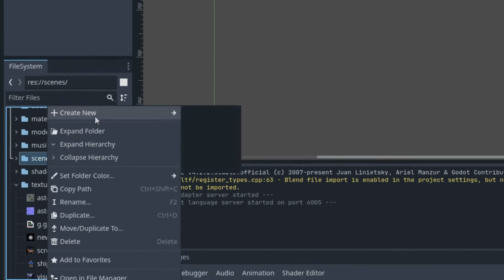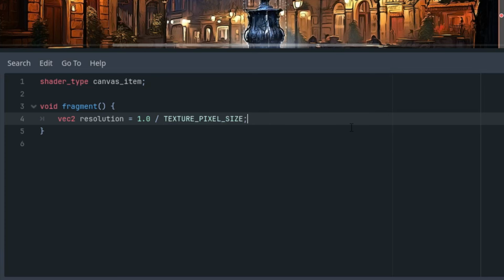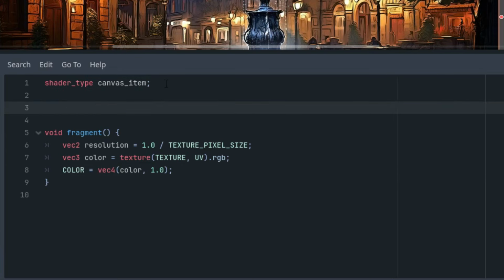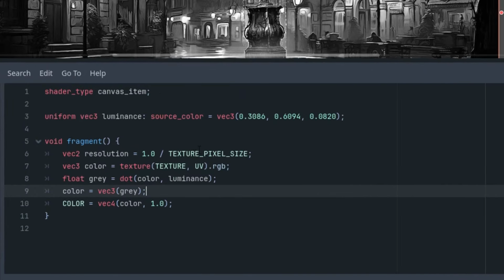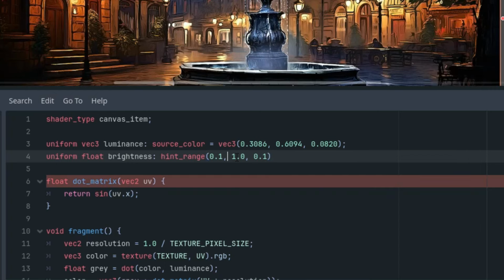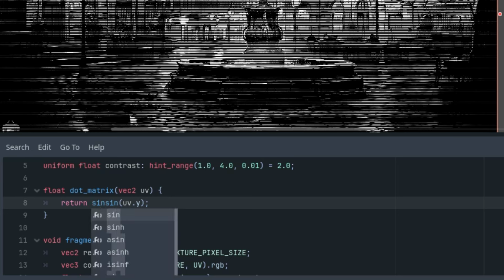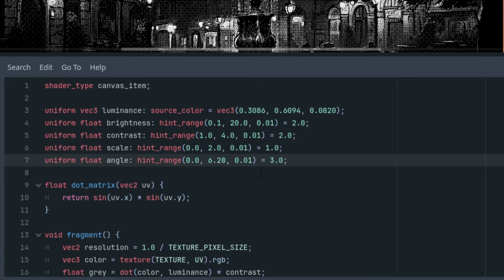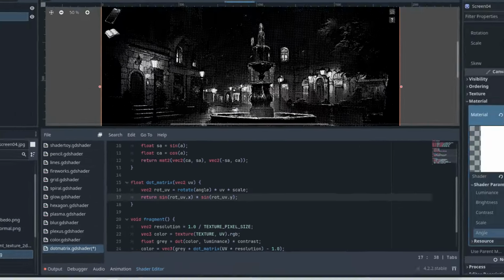Godot 4: Dot matrix effect (shader tutorial)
Hi everybody! In this video, I would like to create a simple and effective shader that can significantly change the appearance of a selected sprite or even the entire screen. The effect you are seeing now can certainly have many uses, such as disabling a specific UI element or simulating an image in an old newspaper article. Let's do it.